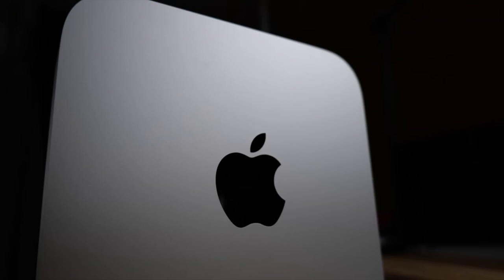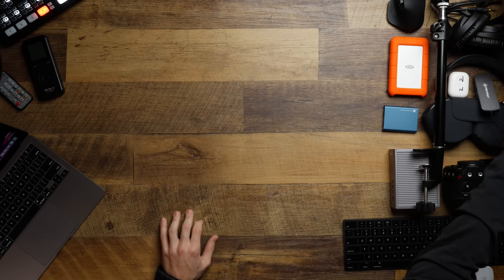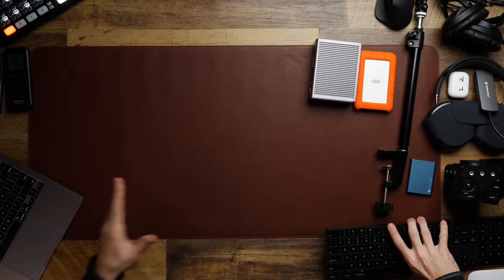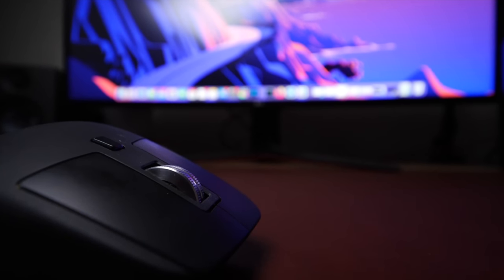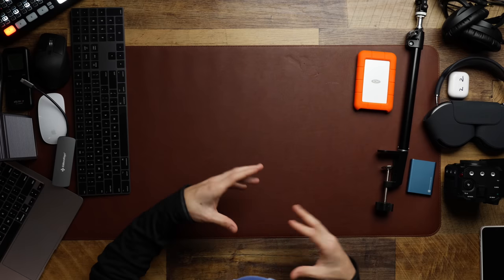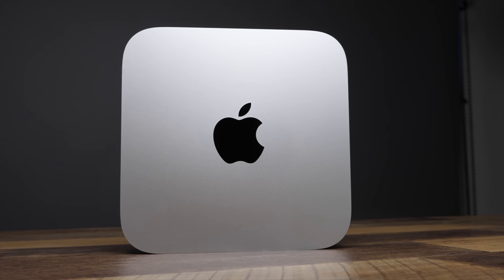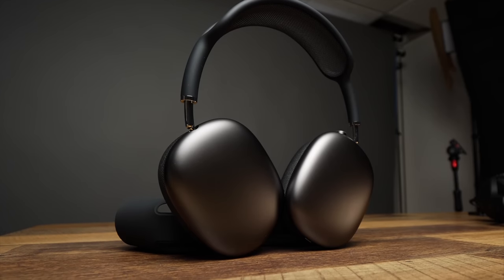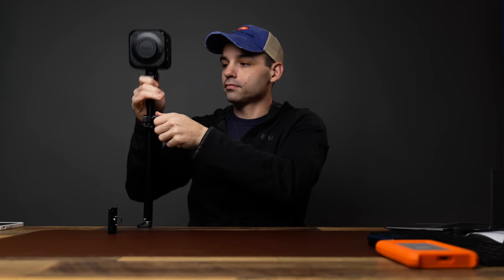The BEST Accessories for The CHEAPEST M1 Mac Mini!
What makes a good addition to the M1 Mac mini might not be the same thing that makes a good accessory for a MacBook.

So what are the actual accessories I use and recommend for the brand new M1 Mac mini?

Leather Mouse Pad (the one from the video is no longer available apparently)

Regular desk sized Mouse Pad

Dongle (there are a ton of options)

Hard Drive

Main Camera

Main Lens

Secondary Camera

Secondary Lens

Main Computer